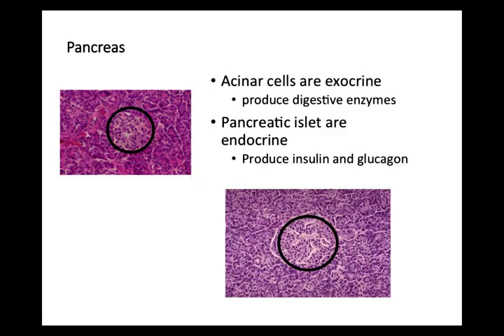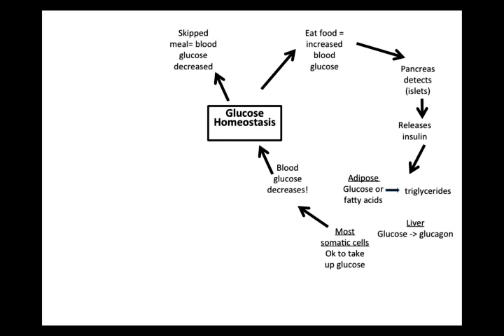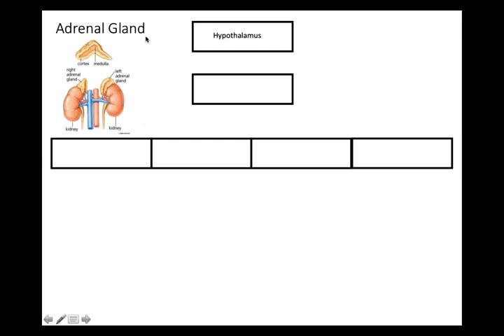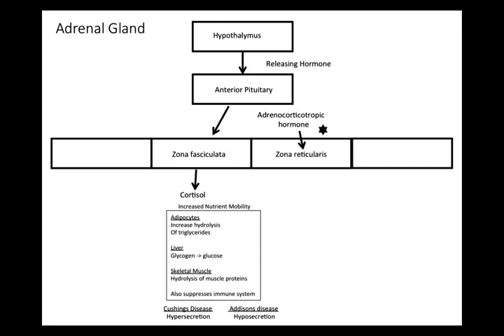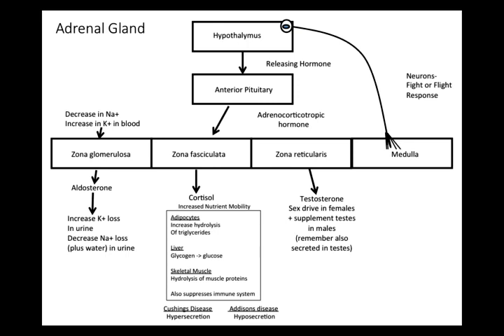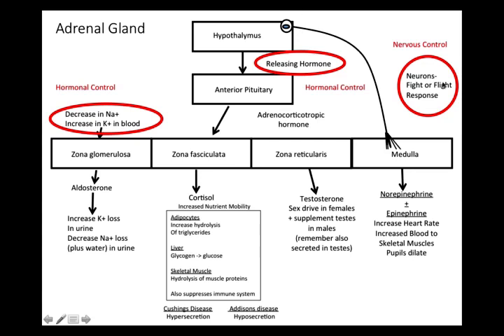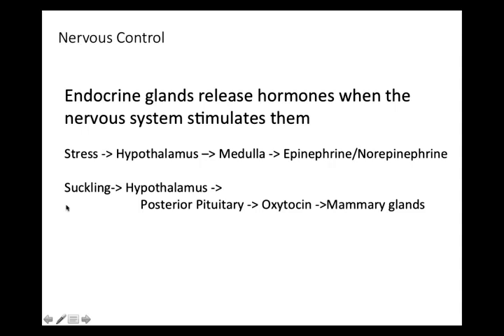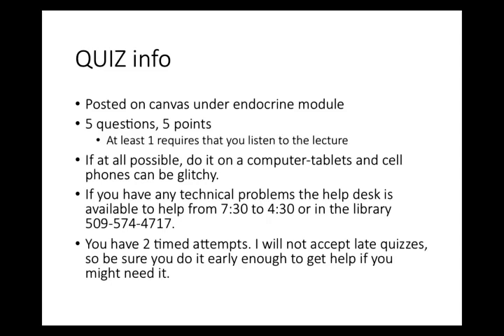Endocrine The Adrenal Gland